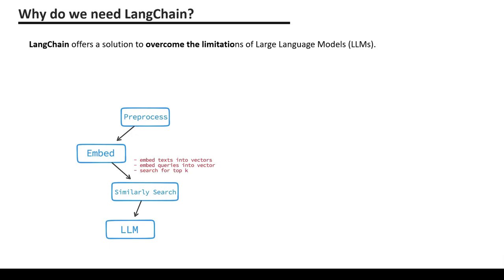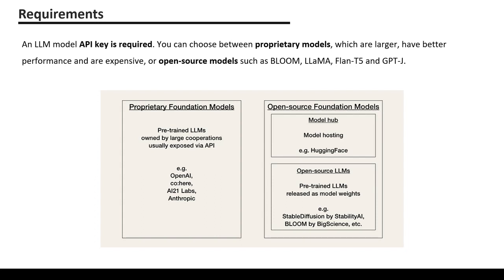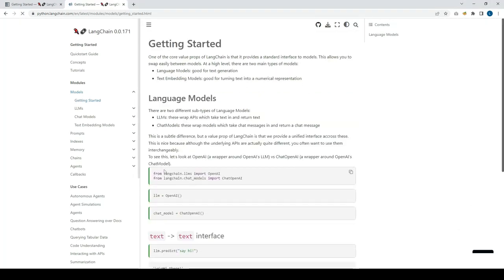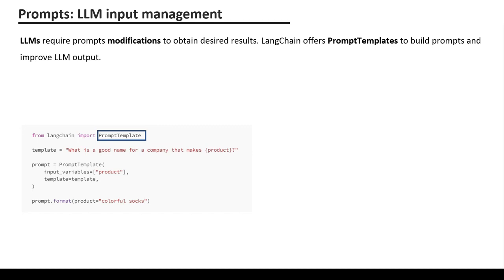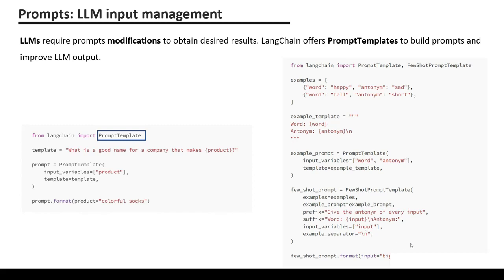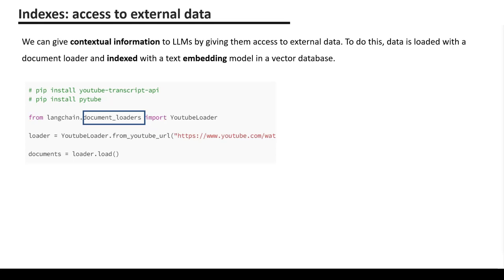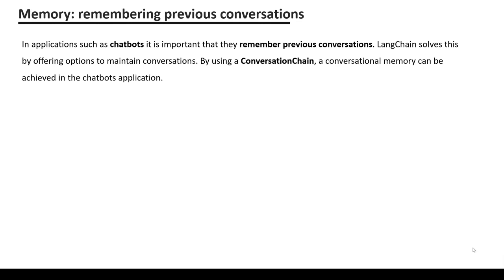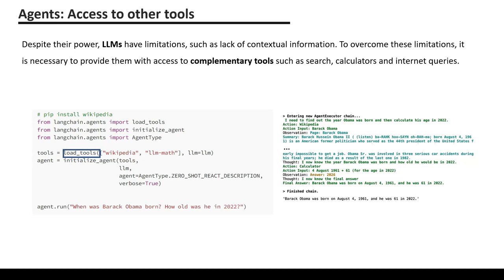No-code AI applications with ChatGPT, OpenAI, Flowise & LLMs:P4 AI Application Development W ChatGPT